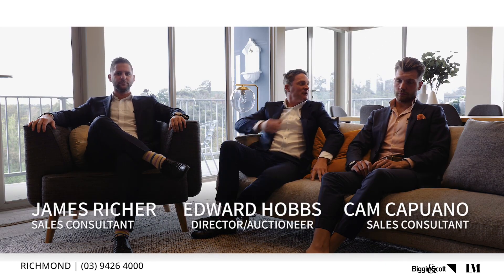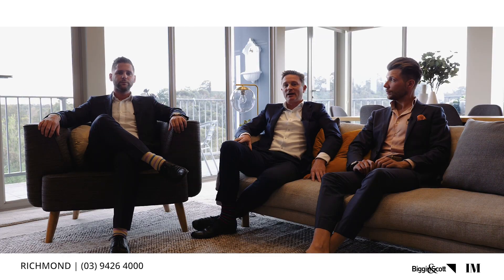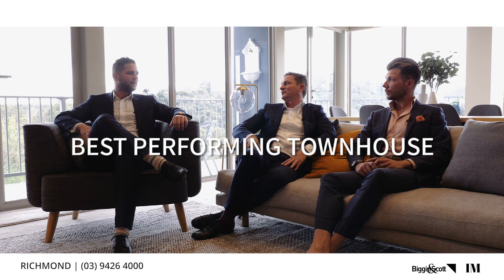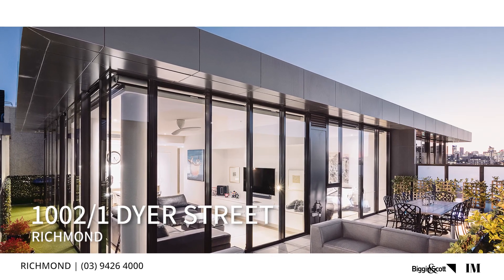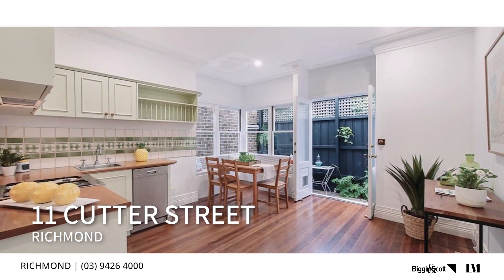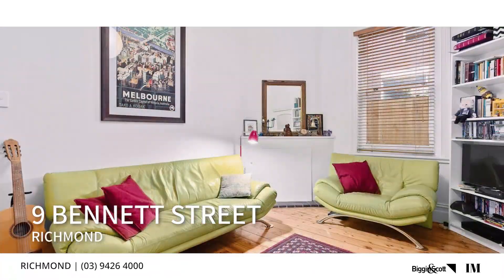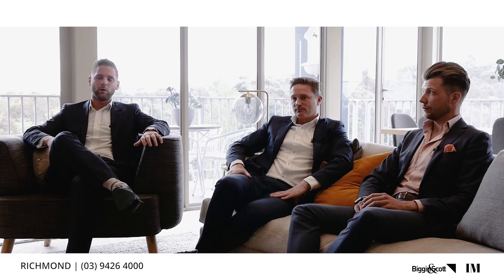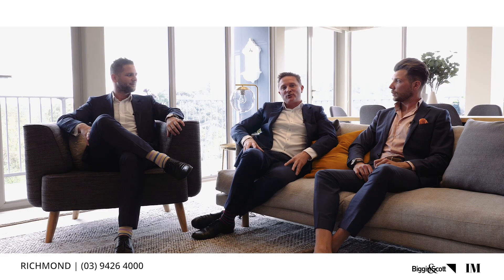Biggin & Scott Richmond - December Market Update - Edward Hobbs, James Richer & Cam Capuano